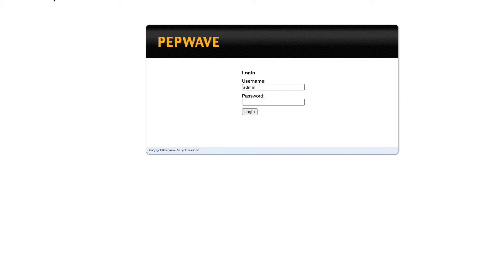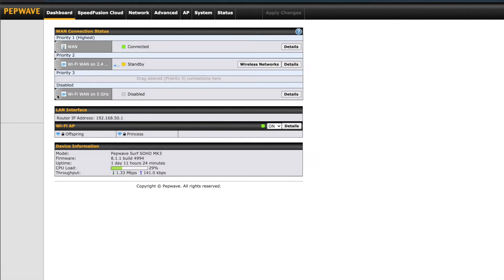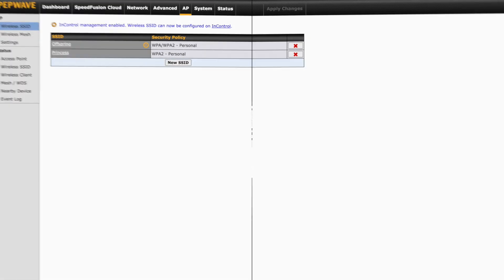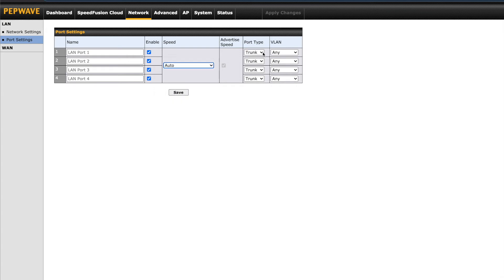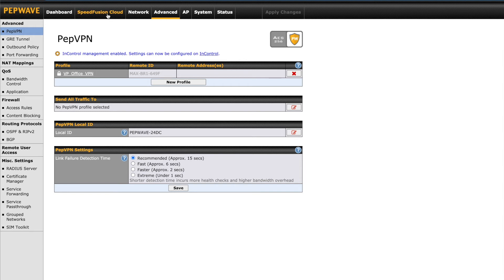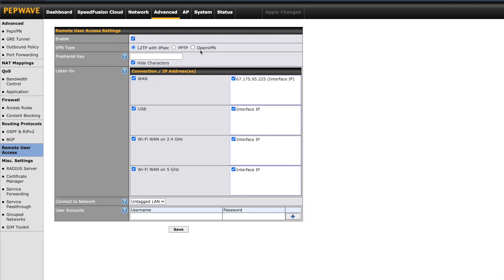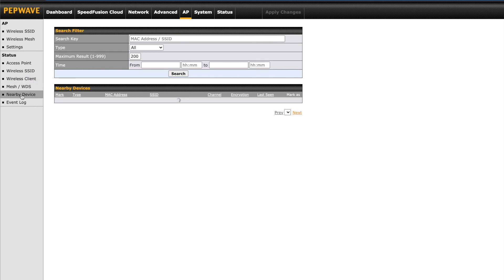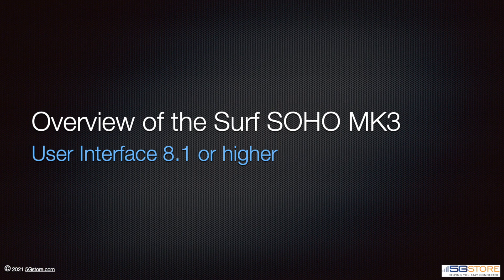Pepwave Surf SOHO MK3 - User Interface Overview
Based on firmware 8.1.1, we review the user interface of the Pepwave Surf SOHO MK3 router. This is a great router for home and business use, making it perfect for all of you that have begun working from home!